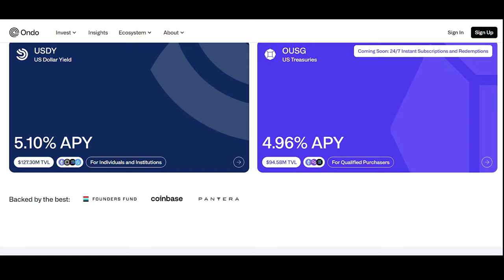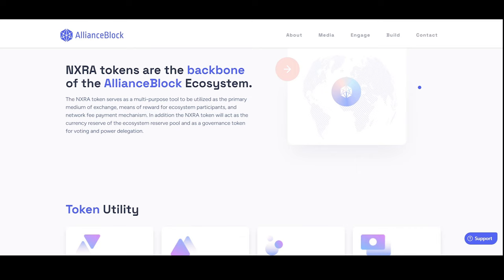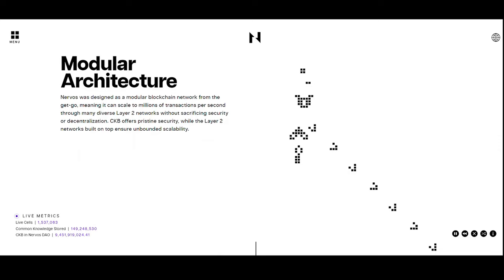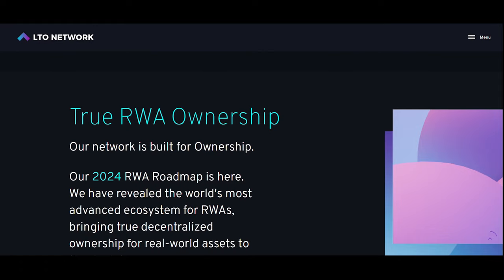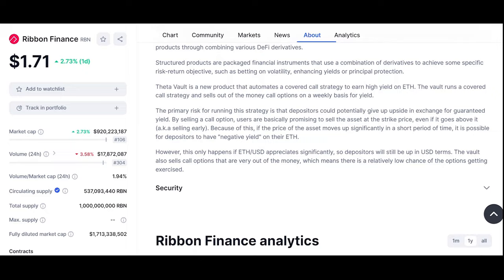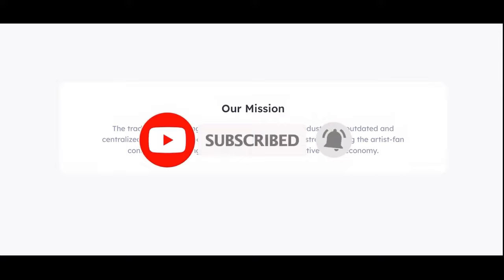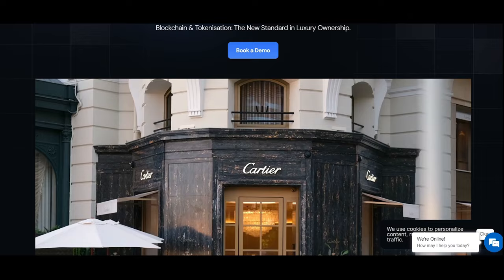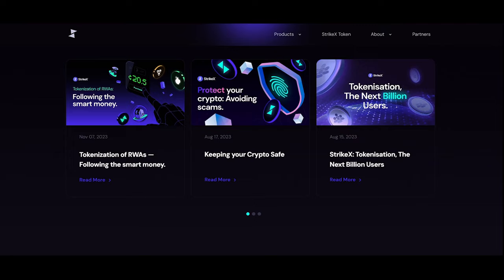🔥THESE 50 RWA Altcoin Will Be Bigger Than BITCOIN In 2024?!! Better than AI & DePIN Crypto?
🚀Discover the Top 50 Real-World Asset (RWA) Cryptocurrency Projects of 2024! Is it better than AI & Depin cryptos? As the crypto bull run and bitcoin halving is nearing, the momentum within the RWA sector is undeniable.

Timestamps:
0:00 - Introduction
00:43 - Coin1
01:00 - Coin 2
01:18 - Coin 3
01:42 - Coin 4
02:00 - Coin 5
02:17 - Coin 6
02:42 - Coin 7
03:05 - Coin 8
03:29 - Coin 9
03:57 - Coin 10
04:17 - Coin 11
04:34 - Coin 12
04:51 - Coin 13
05:10 - Coin 14
05:24 - Coin 15
05:35 - Coin 16
05:53 - Coin 17
06:07 - Coin 18
06:24 - Coin 19
06:42 - Coin 20
07:00 - Coin 21
07:13 - Coin 22
07:30 - Coin 23
07:45 - Coin 24
08:02 - Coin 25
08:20 - Coin 26
08:38 - Coin 27
08:52 - Coin 28
09:04 - Coin 29
09:22 - Coin 30
09:40 - Coin 31
09:50 - Coin 32
10:07 - Coin 33
10:25 - Coin 34
10:34 - Coin 35
10:40 - Coin 36
10:56 - Coin 37
11:04 - Coin 38
11:17 - Coin 39
11:31 - Coin 40
11:46 - Coin 41
11:58 - Coin 42
12:15 - Coin 43
12:42 - Coin 44
13:00 - Coin 45
13:14 - Coin 46
13:48 - Coin 47
14:02 - Coin 48
14:20 - Coin 49
14:35 - Coin 50